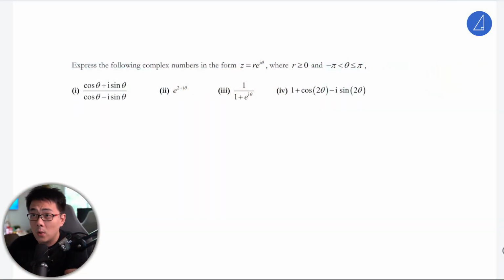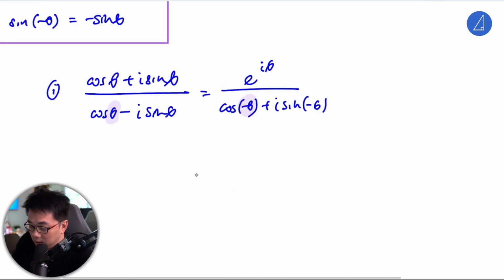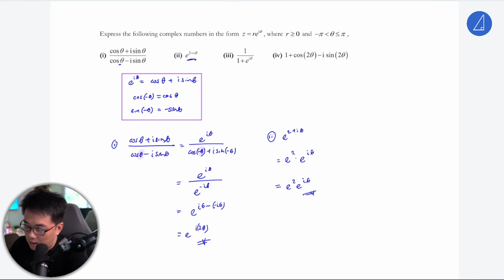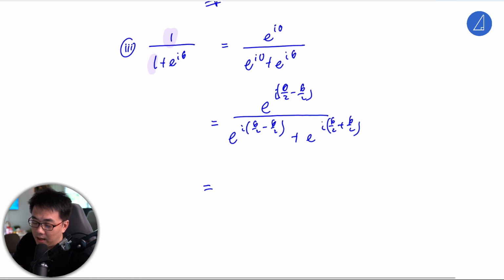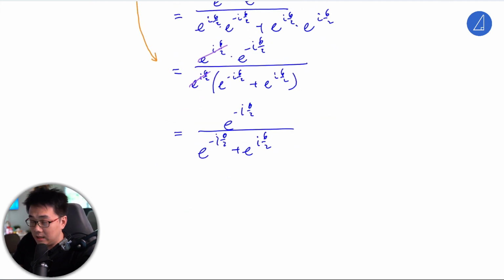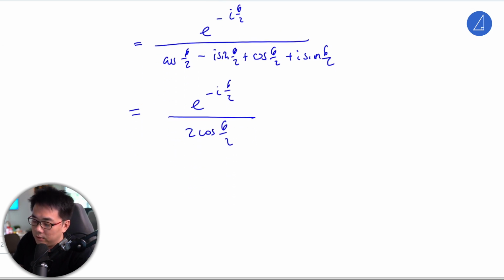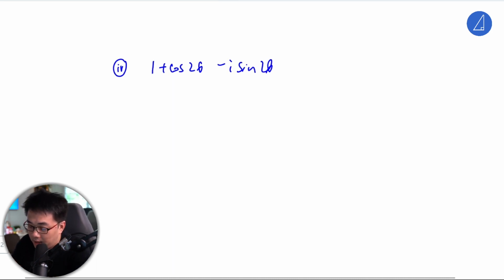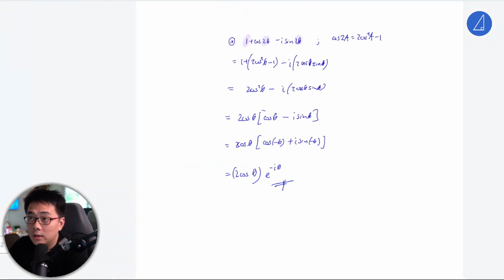💡 Complex Numbers💡: Expressing Various Complex Numbers in Exponential Form